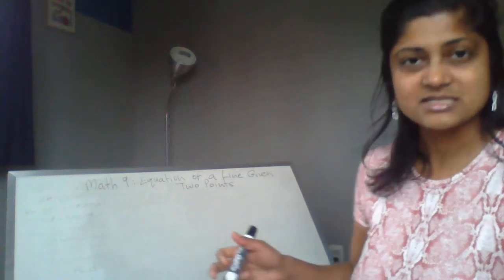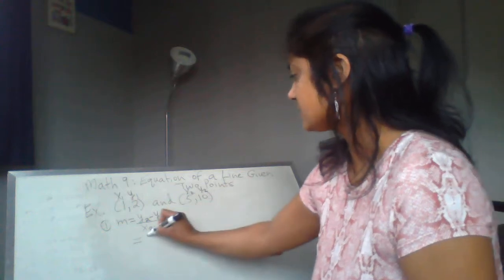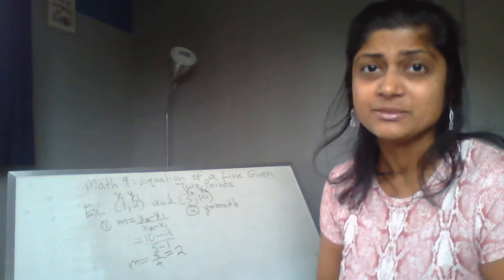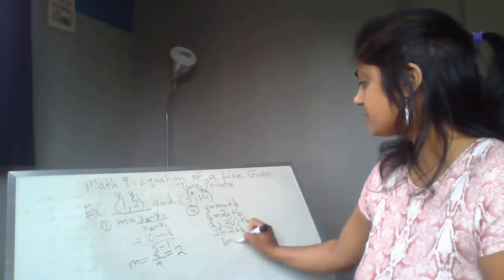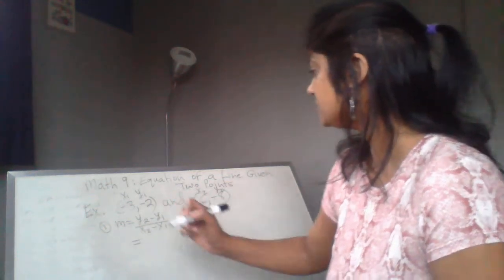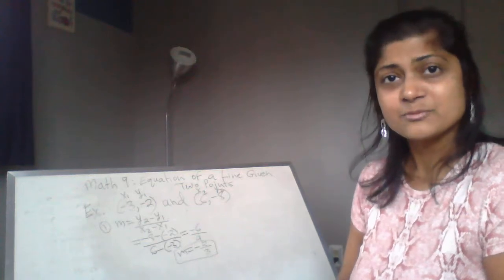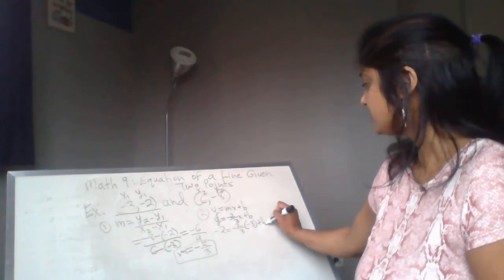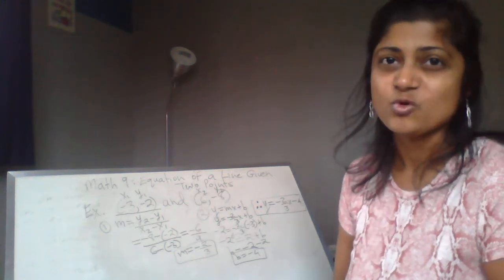Math 9 Equation of a Line Given Two Points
This video covers how to find the equation of a line given two points. Students must find the slope of the line first and then substitute it into the
y=mx + b formula.